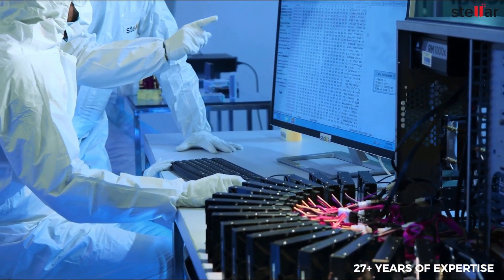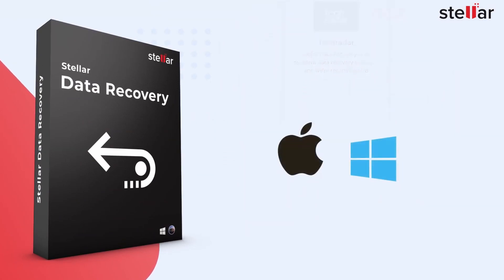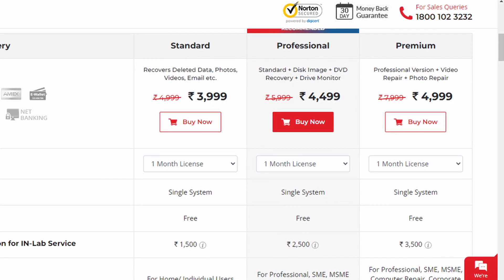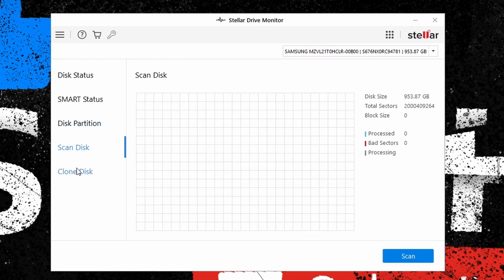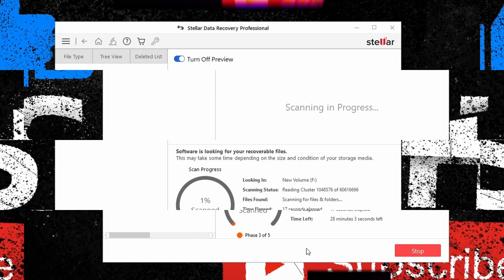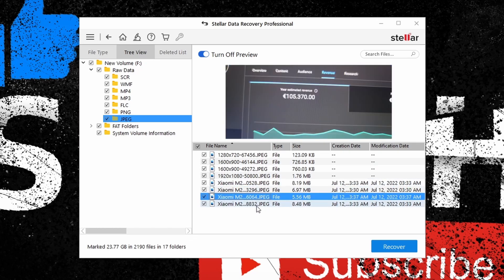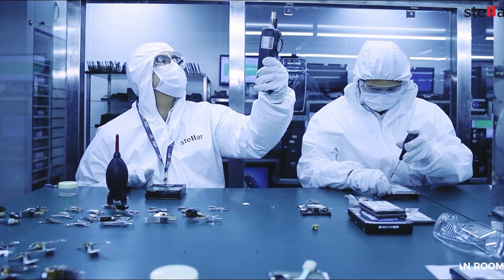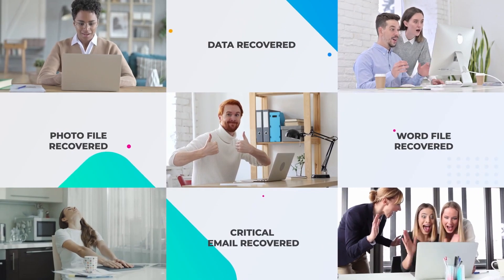How To Recover Deleted Files With Stellar Data Revoery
Stellar Data Recovery is a globally trusted data recovery tool developed with a simplified UI. Being a DIY data recovery software, it allows even an amateur user to get back the lost data with ease. The data recovery software works competently to retrieve every type of data loss in any situation, such as accidental deletion, corruption, formatting, virus attack, software/hardware malfunction, etc.

Cheers!